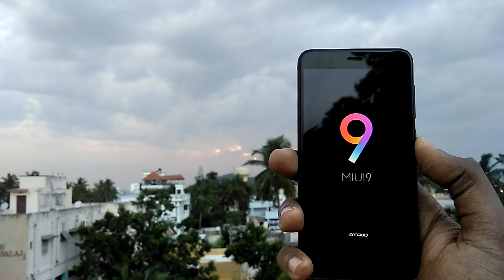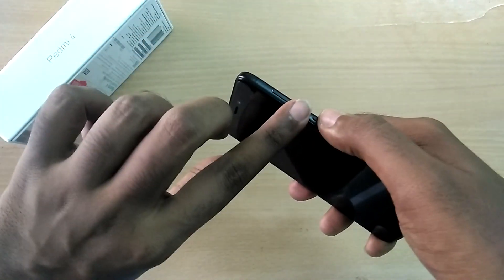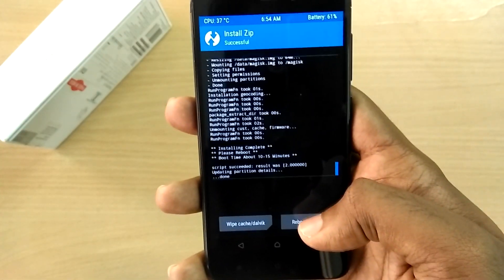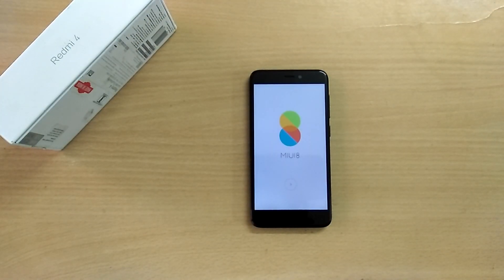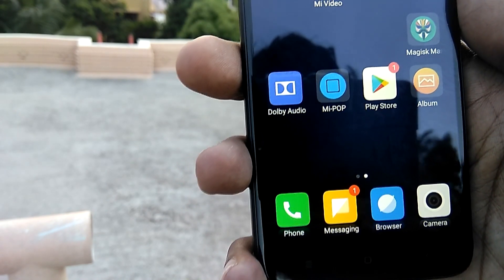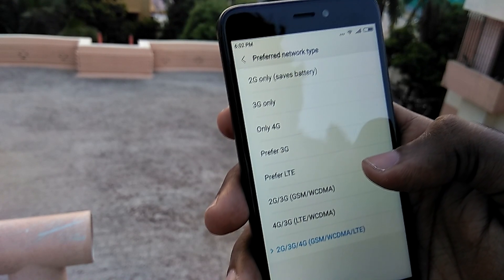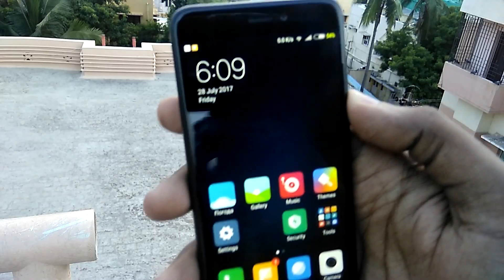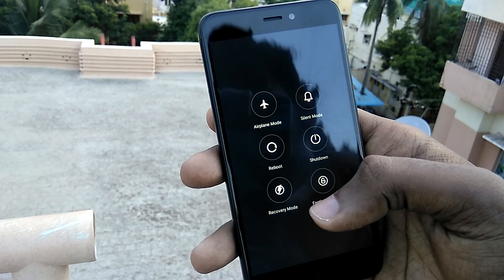Xiaomi Redmi 4/4X - MIUI Pro (7.1.2).Feature packed !!!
VIDEO GEAR I USE :

           intro  credits

music credits